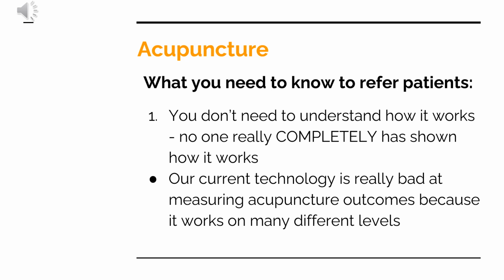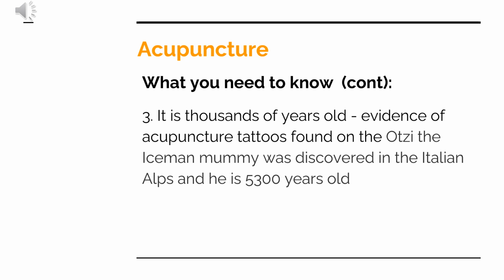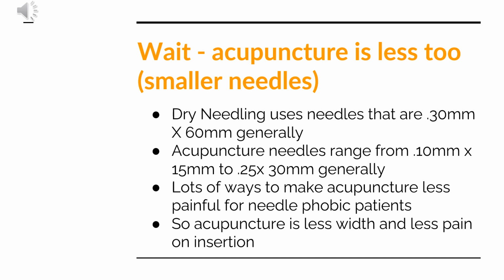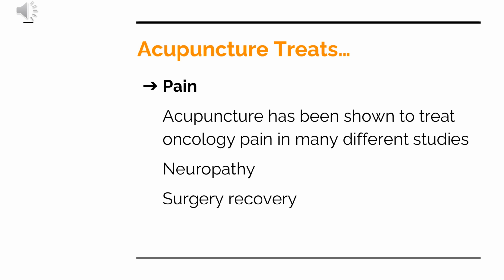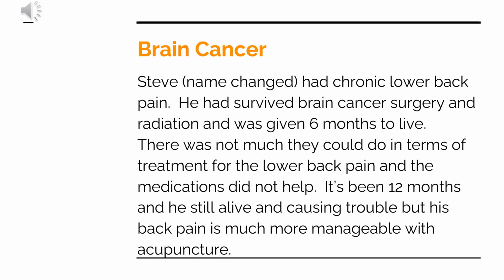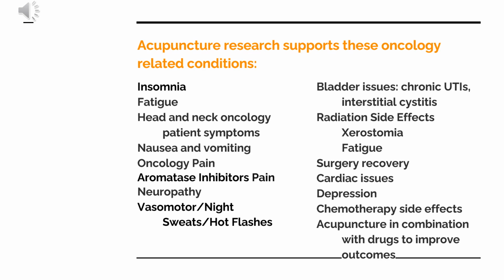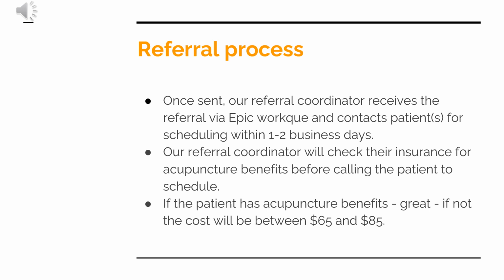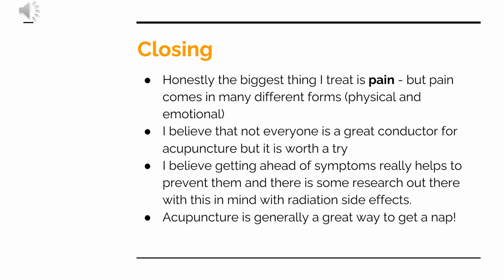oncreferralpres 2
oncology referral to spine center for acupuncture